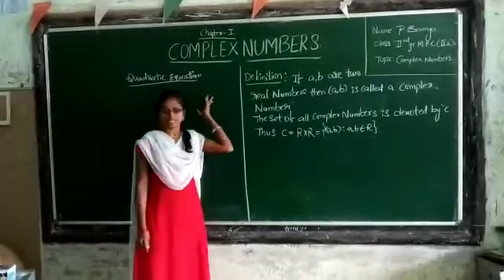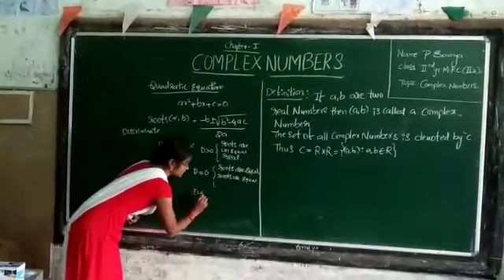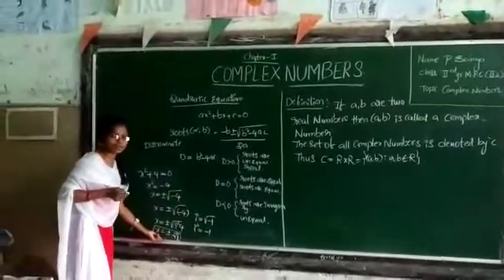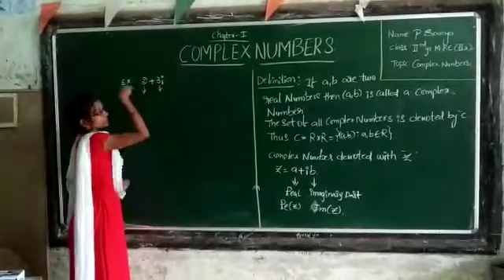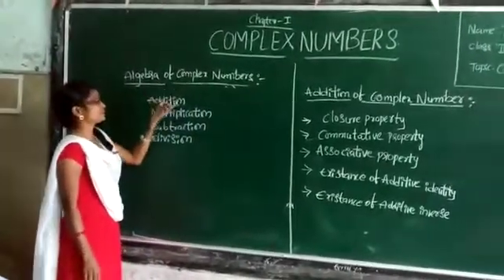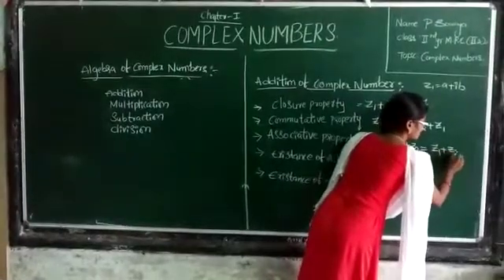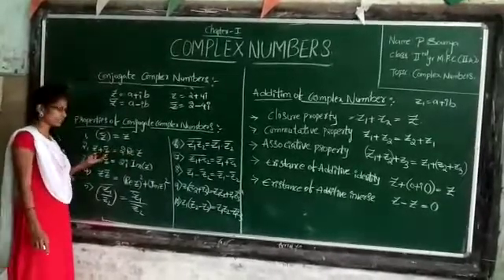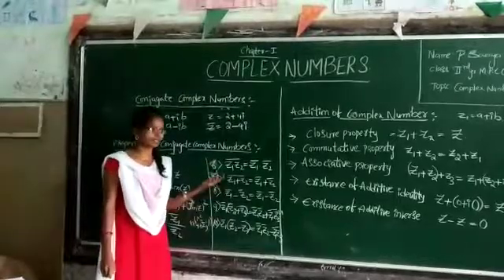Introduction of complex numbers 2A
Introduction,explanation, concept with examples, properties of complex number s